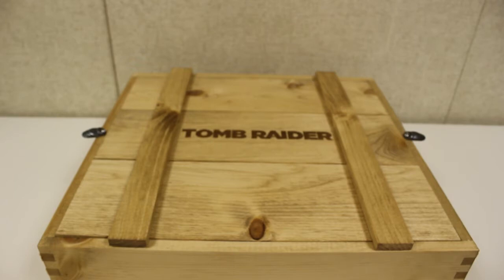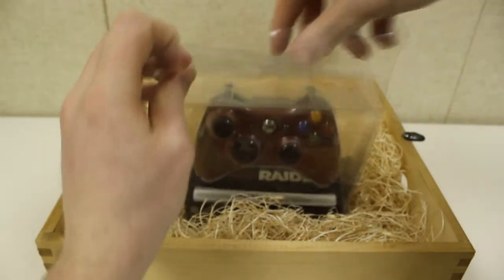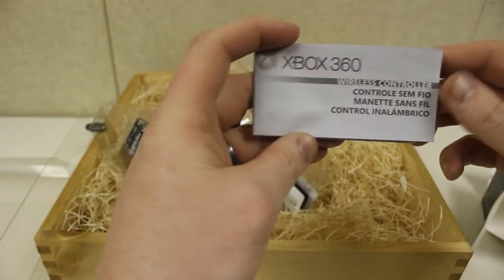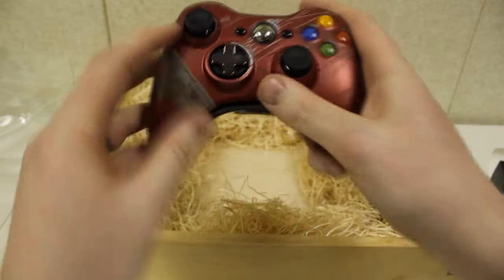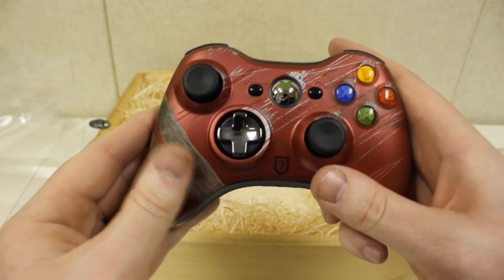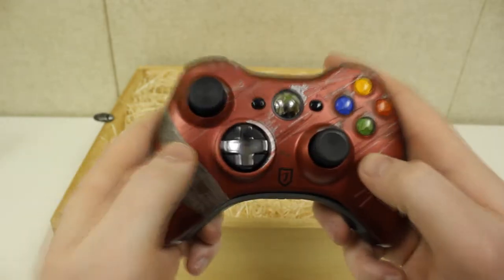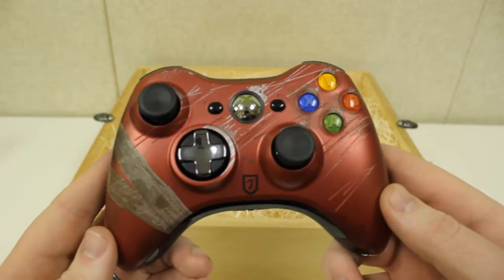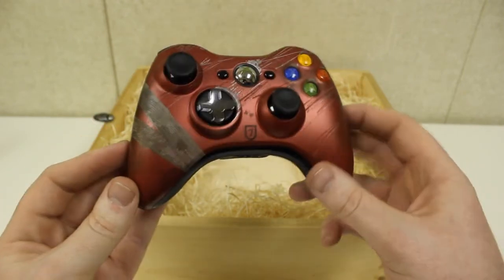Xbox 360 Wireless Tomb Raider Controller Unboxing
We check out the official Tomb Raider Wireless Xbox 360 Controller. It's limited edition you know. We also learn why instructions can be important sometimes...